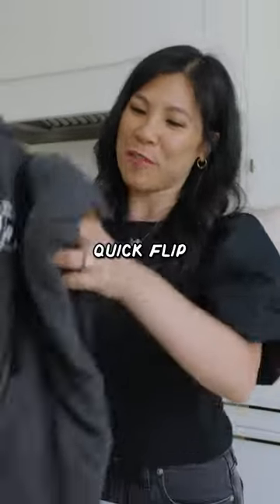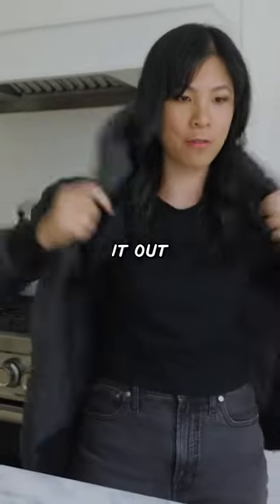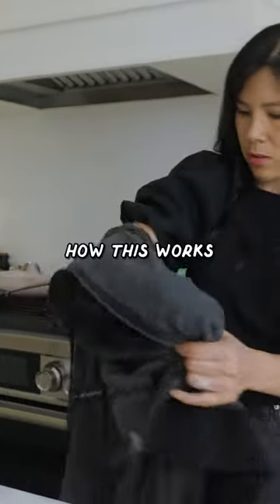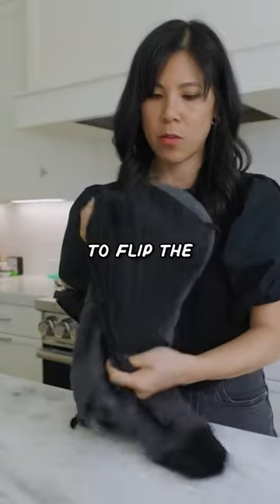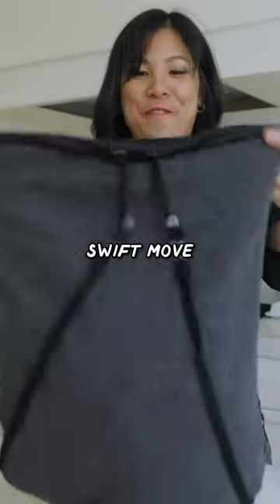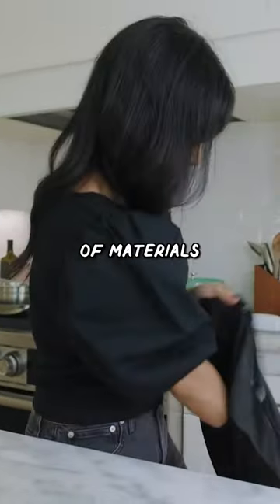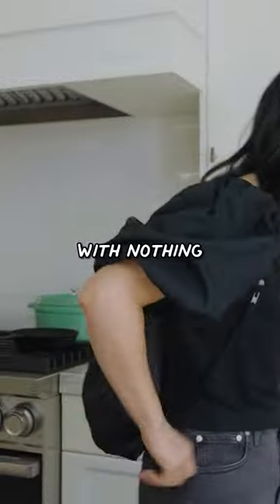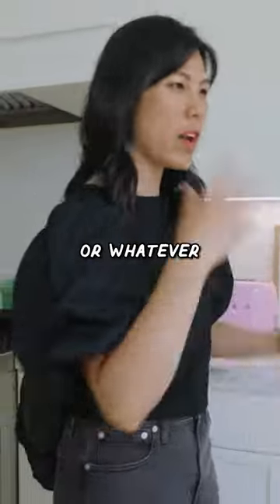Testing a 2-in-1 quick flip Sweatshirt